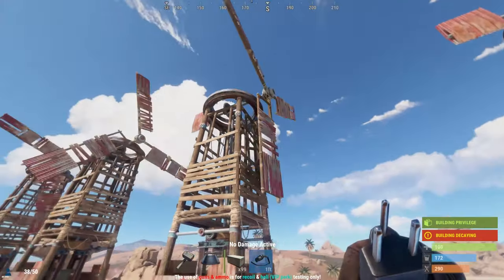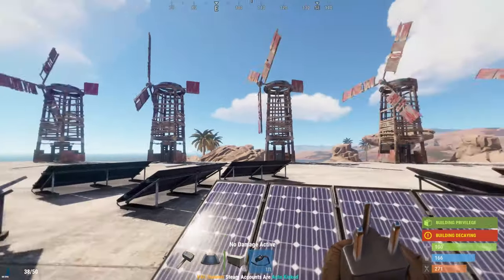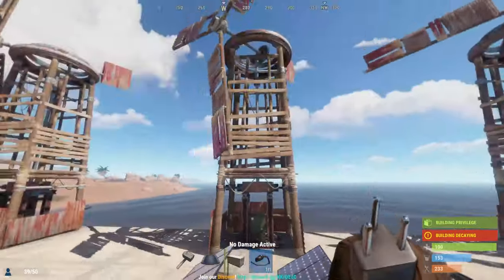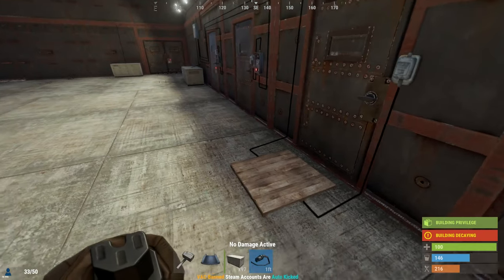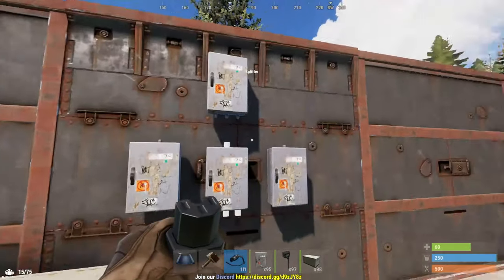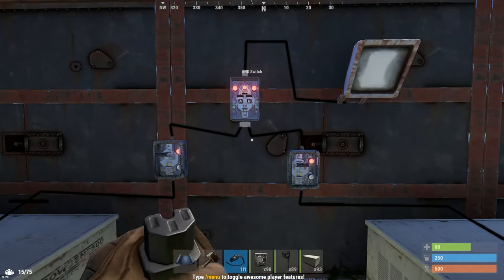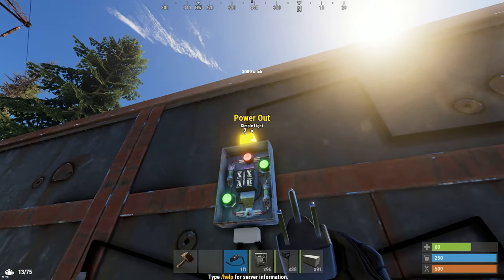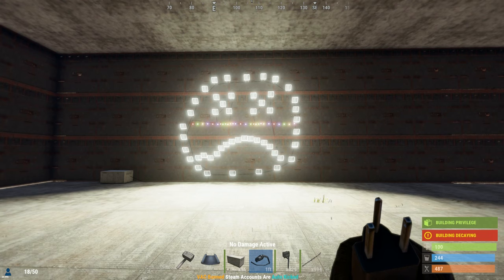RUST - Electricity Guide |All Components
|Table of Contents in Description|
I cover how every electrical component works and teach you how to use them!

Wind Turbine and Solar Panel: 0:21
Small and Large Battery: 4:09
Root Combiner: 7:02
Door Controller/Timer/Switch/Pressure Plate: 9:39
Splitter: 12:02
Electrical Branch: 14:28
Blocker: 16:52
OR Switch: 18:08
AND Switch: 19:15
XOR Switch: 20:20
RAND Switch: 20:48
Memory Cell: 21:35
HBHF Sensor: 23:30
Outro: 25:51